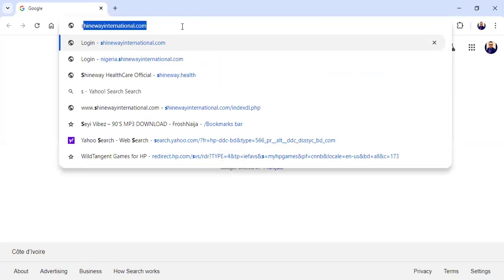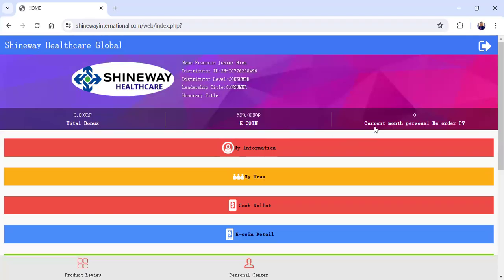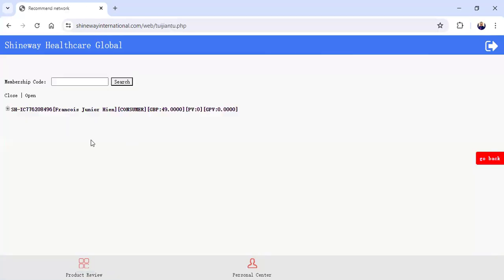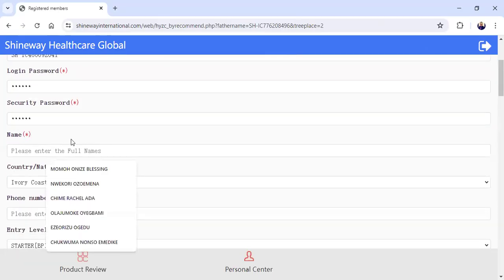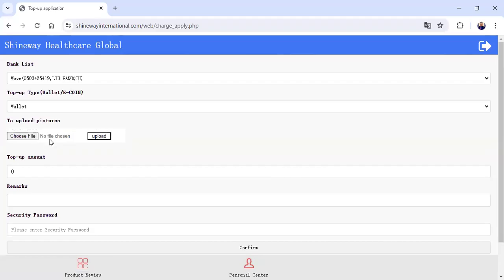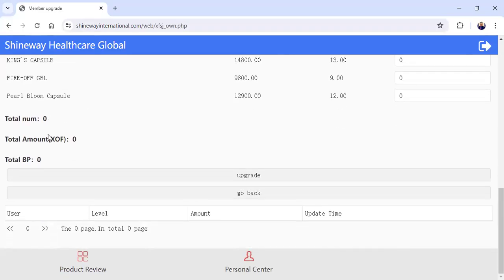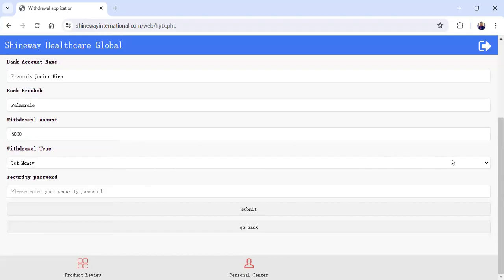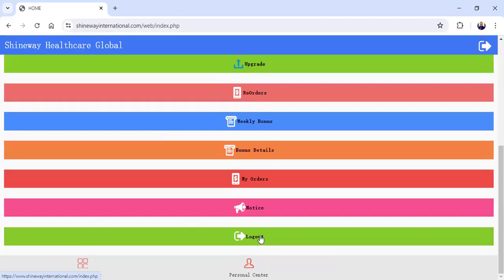Shineway Back-Office training